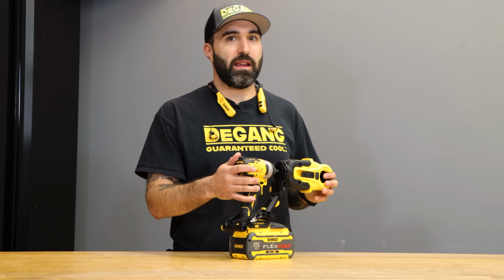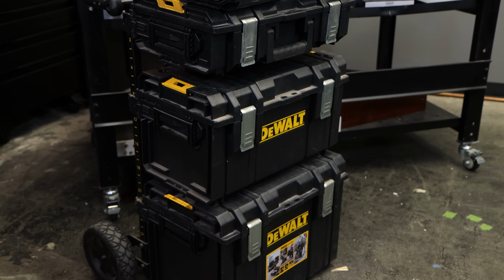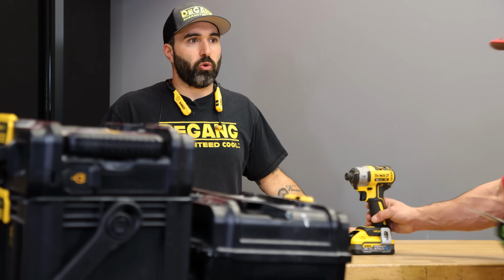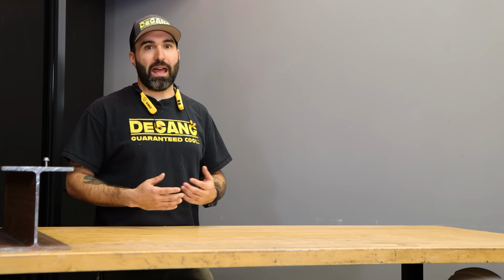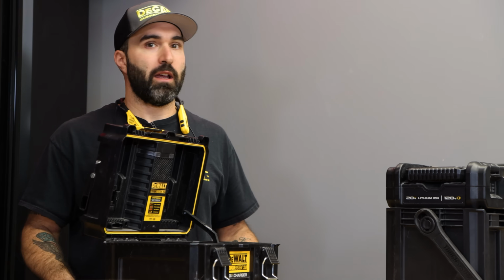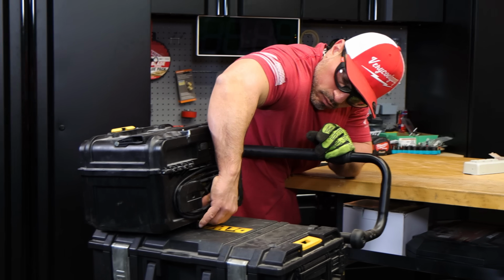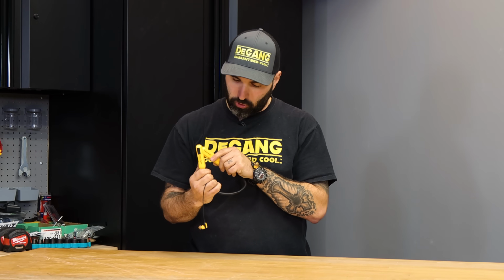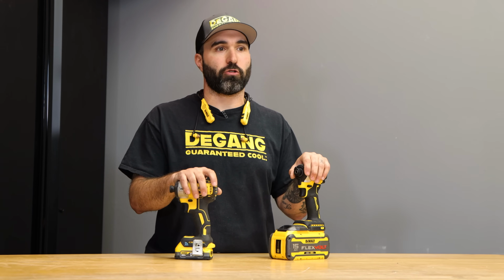Top 10 Underrated DeWALT Tools!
In this engaging and informative video, we dive deep into the world of Dewalt, exploring tools and accessories that deserve more spotlight. From power tools that bring unmatched efficiency to accessories that can make any job easier, we've curated a list of Dewalt's unsung heroes that are sure to surprise and delight you.

Why settle for the mainstream when you can discover tools that can elevate your work to the next level? These top 10 underrated Dewalt tools are hand-picked by our experts, Jimmy and Vince, ensuring you get insider knowledge on the best-kept secrets in the tool industry.

Don’t miss out on the chance to expand your toolkit with these hidden Dewalt treasures. Whether you’re a professional contractor or a DIY enthusiast, these tools are designed to enhance your productivity and efficiency.

Stay ahead of the game and join VCG Construction on this exclusive journey into the world of underrated Dewalt tools. Your perfect tool discovery starts here!